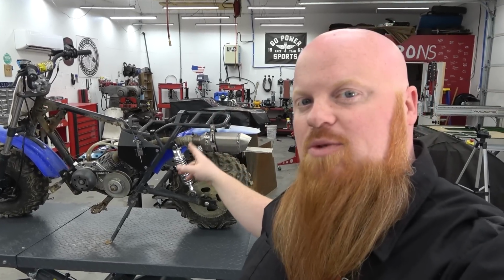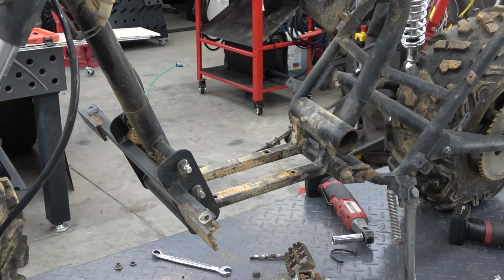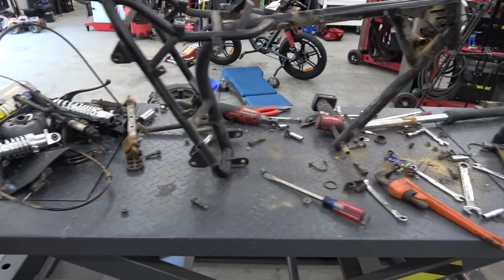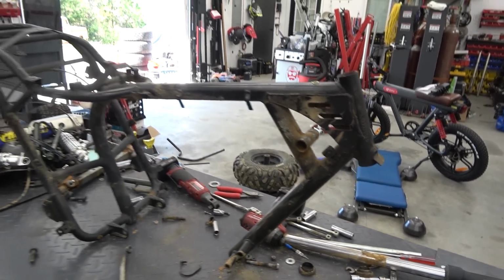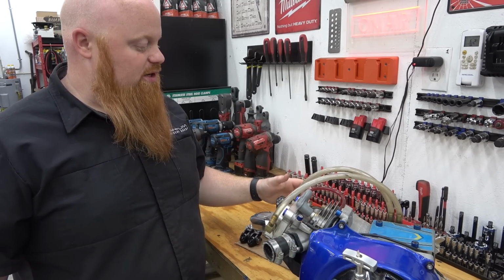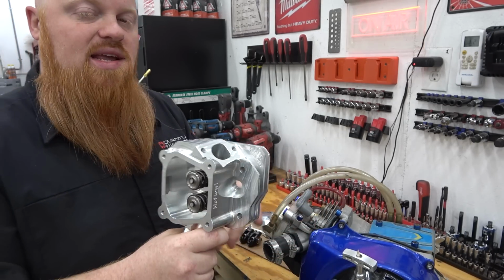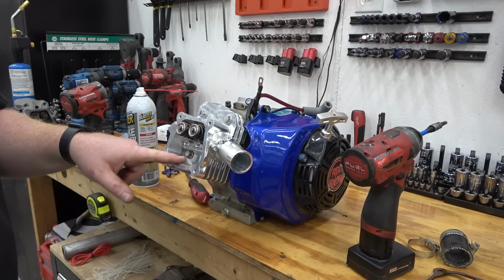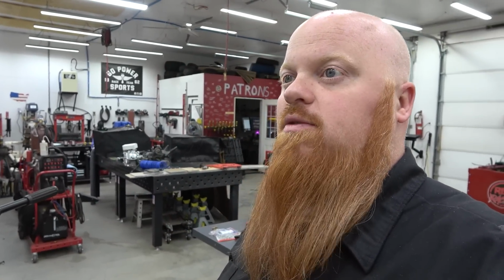Mo-Flow Billet Head, Mini Bike Teardown, & Upgrades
On todays video we tear down Lonnie's MB200 for a full rebuild. We install our steel frame bushings, fully weld the frame, and tear the bike completely down. We also install a new Moflow billet head from GPS. This bike should be an animal when done.